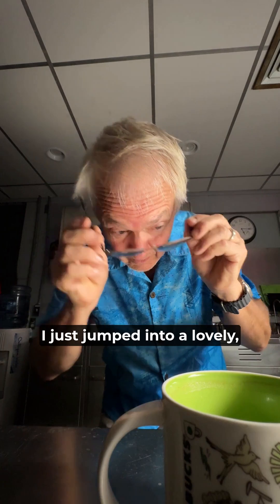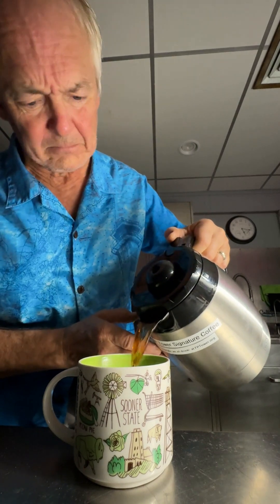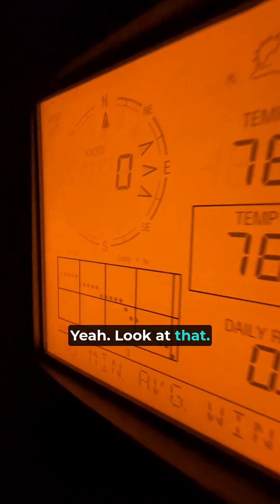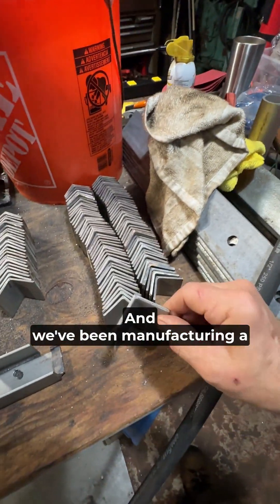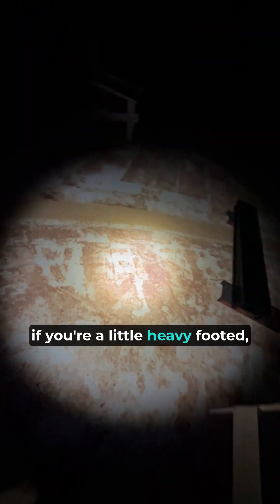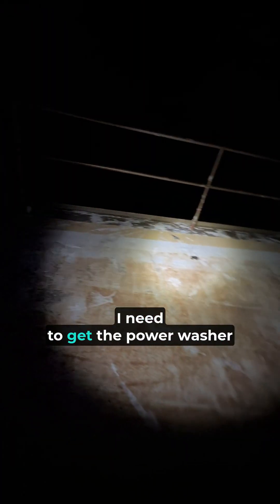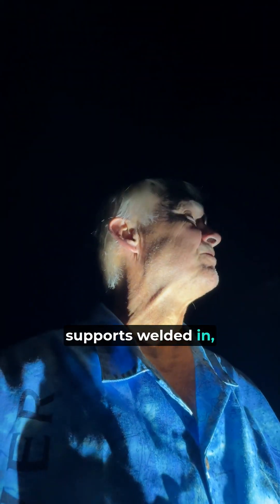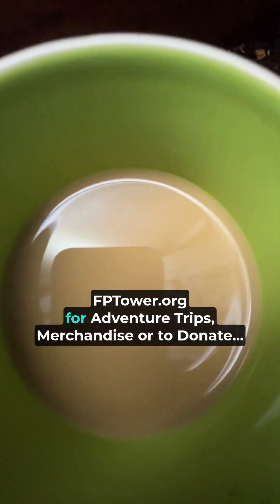Frying Pan Tower Solar Update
Grab a cup with me and I'll share an update on our solar efforts, workshop work, and general state of the Frying Pan Tower!

With @SilfabSolarInc made in North America solar panels and @SignatureSolar Victron Charge Controllers & Inverters!

As an affiliate of Signature Solar, your purchase will help us restore the Frying Pan Tower since our nonprofit, FPTower Inc will receive a commission if you make your purchase through this link or use our $50 OFF coupon code: FRYINGPANTOWER

Let the good folks  @SignatureSolar  guide your solar decisions and start banking energy from the sun like we do!

Richard